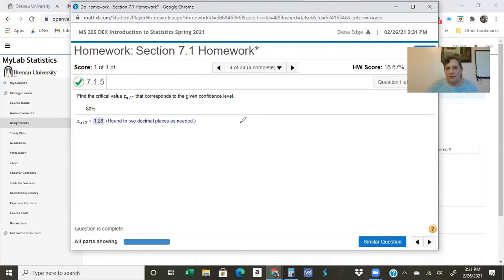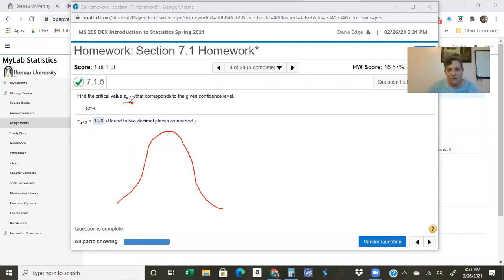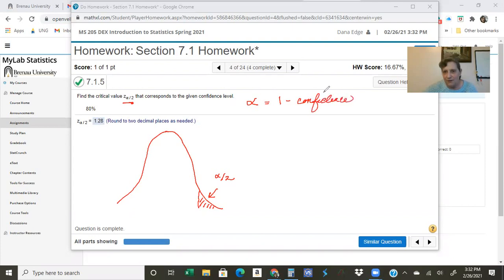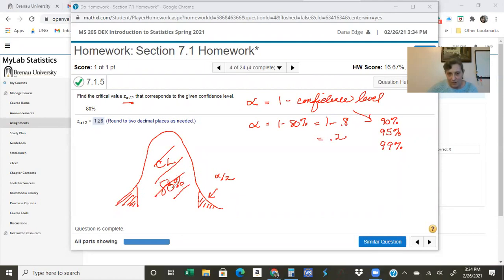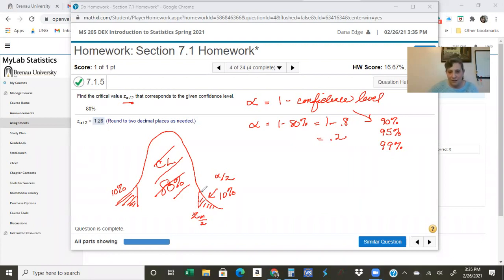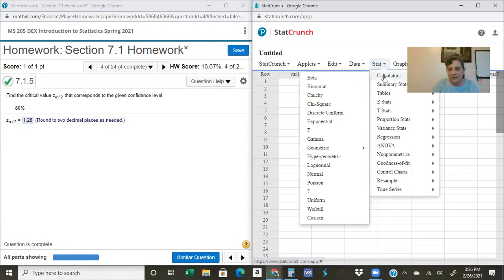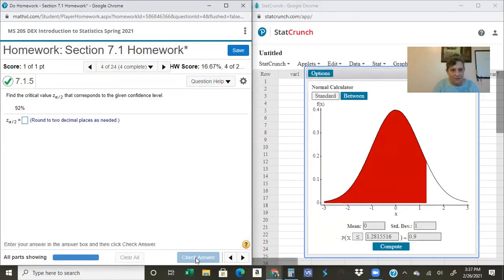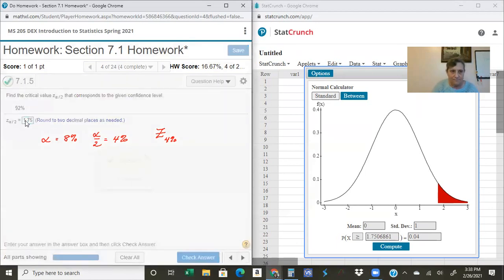Finding a Critical Z-Score with StatCrunch